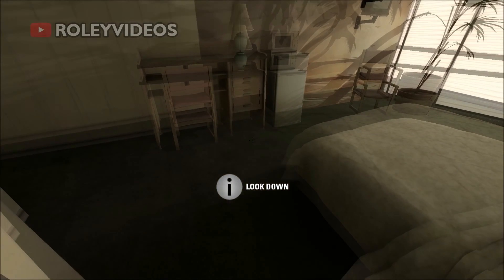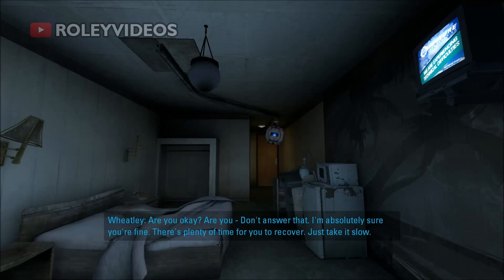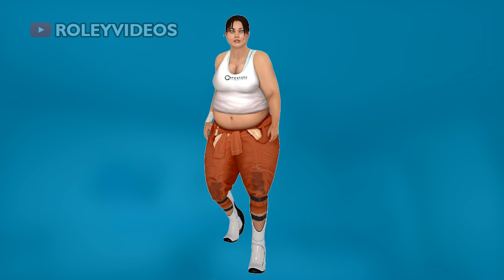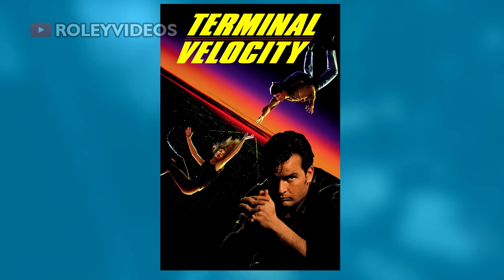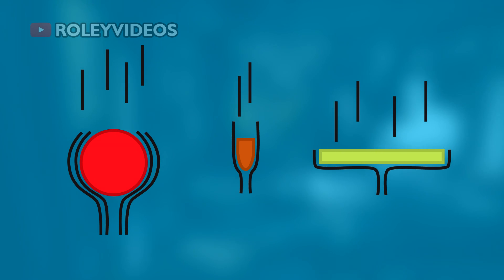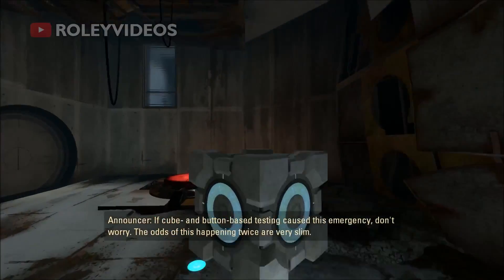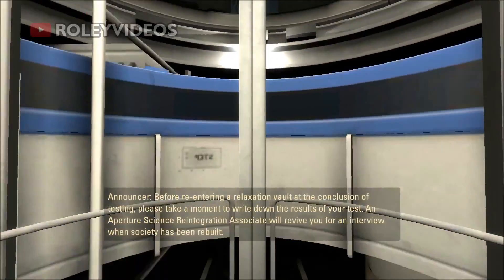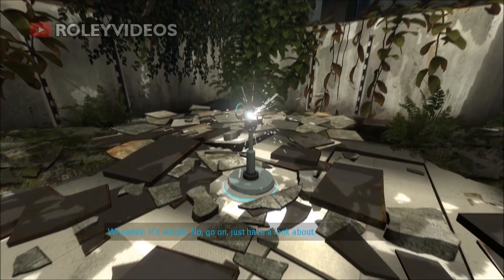Portal Boots Real Life - Is It Possible ?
Music

Big Bird's Date Night (Full) & Hip Hop Christmas by Twin Musicom

Roley